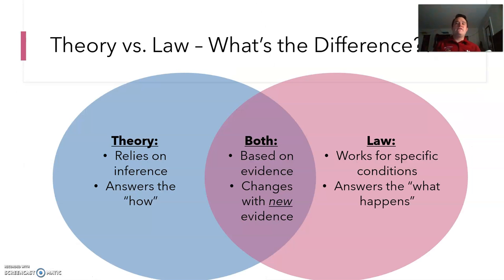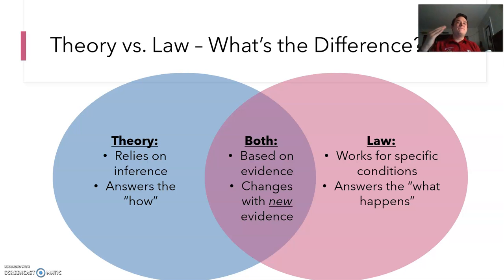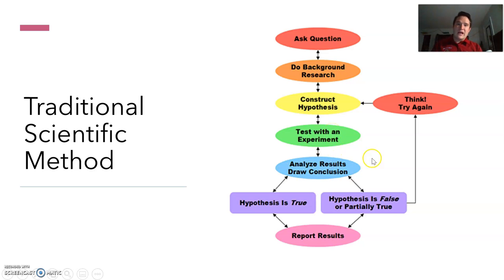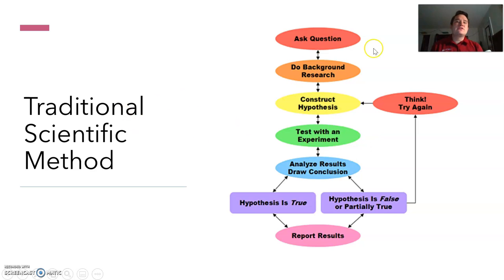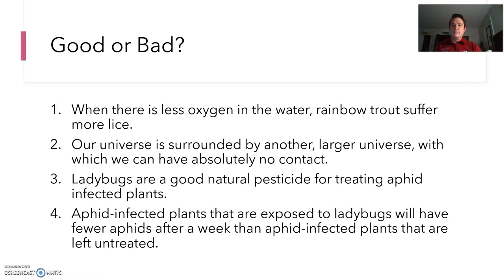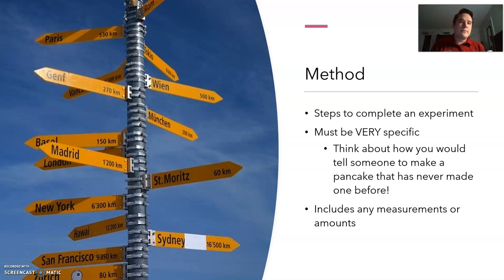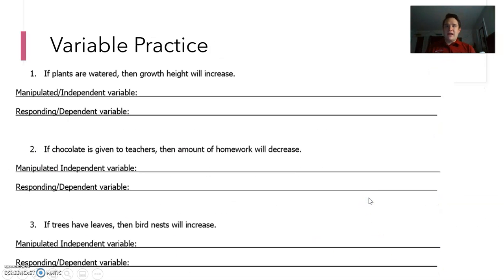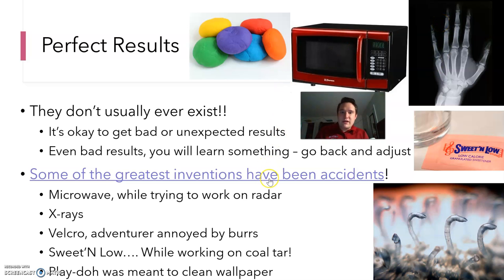Earth Science Unit 0 Part 2